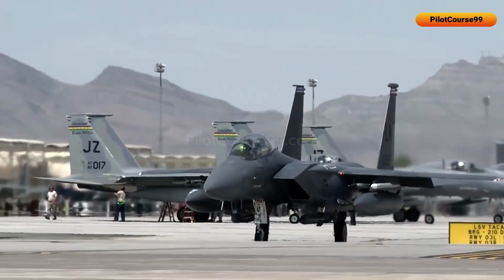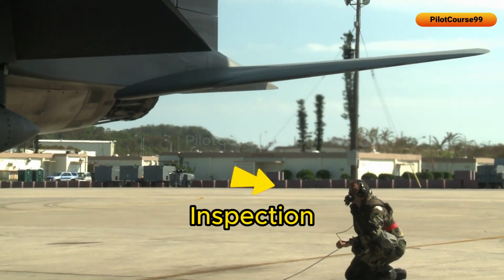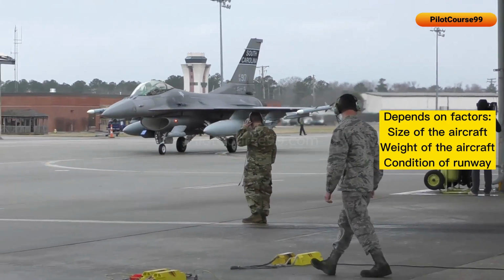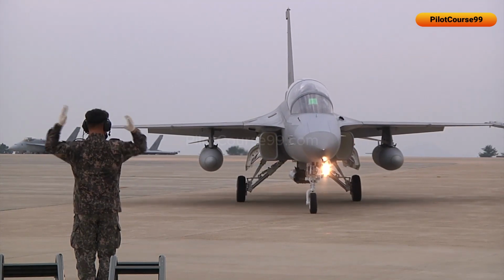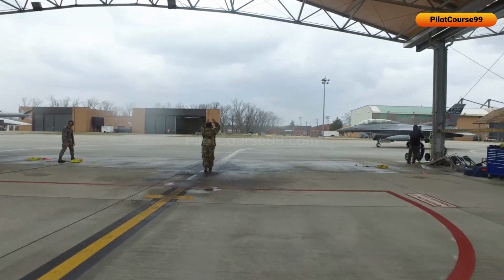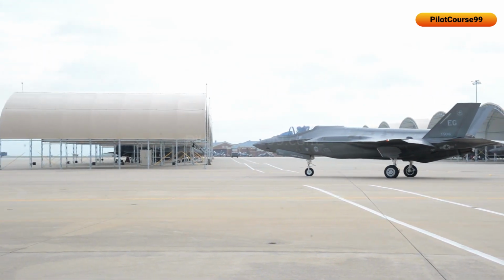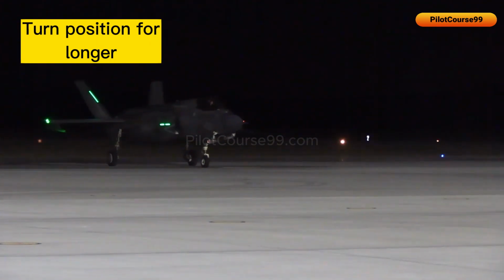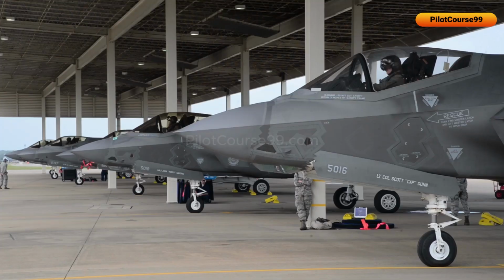Taxi | Fighter Pilot Course | PilotCourse99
In this video, we are going to learn how Fighter jets move on ground,also known as "Taxi". During Taxi, the fighter jet moves by the air thrust blown from the back of the engine.

There are several circumstances as to when a fighter jet will taxi, for example, before takeoff, the pilot will taxi the jet from the parking area to the runway. Then after landing, the pilot will taxi the aircraft from the runway to the parking area or maintenance facility.